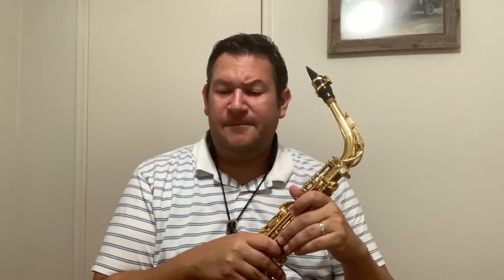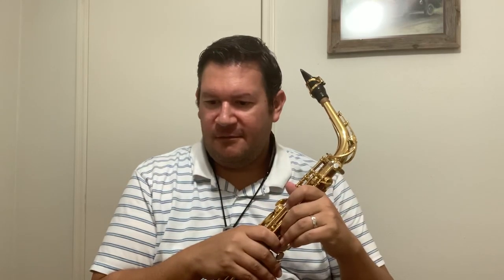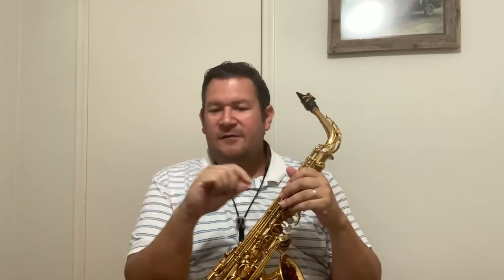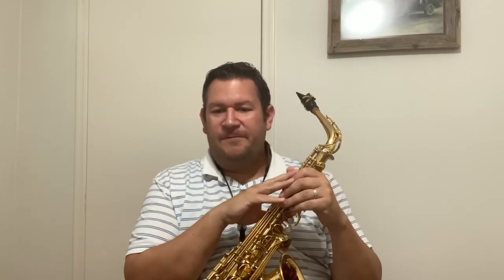2020-2021 TMEA ALL-REGION SAXOPHONE ETUDE 3 - TUTORIAL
Presented by Dr. Joey Resendez